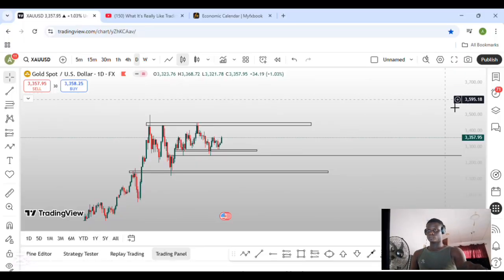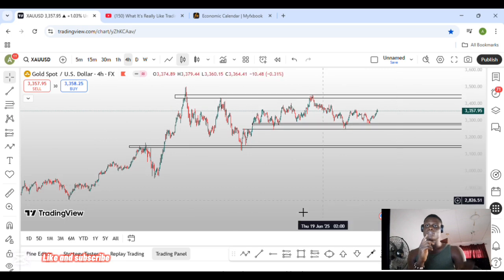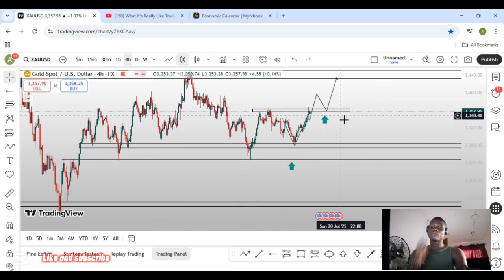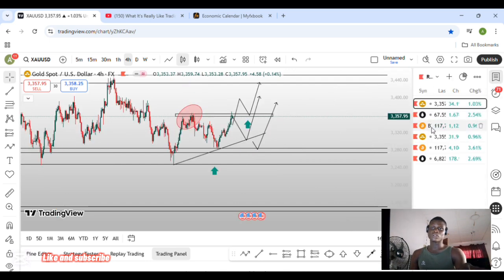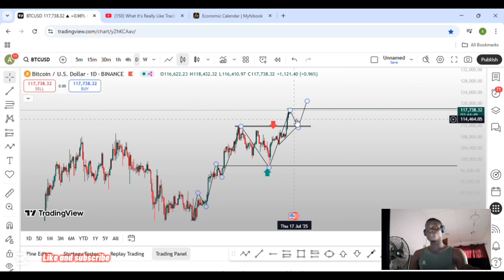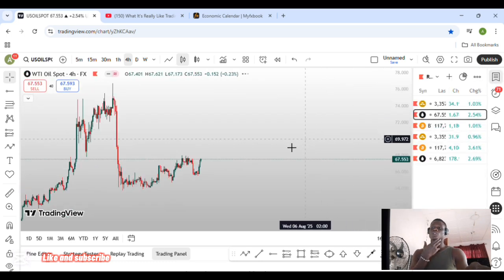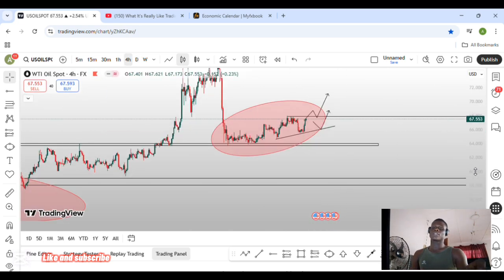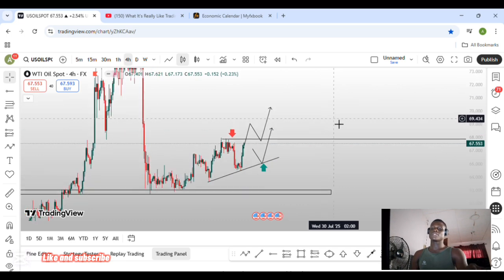Weekly outlook on XAUUSD, BTC, usoil